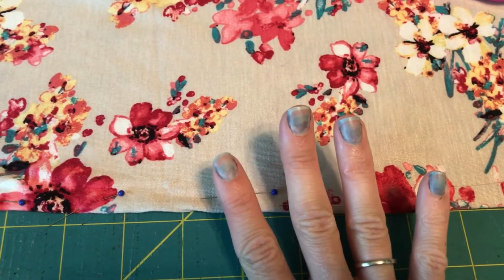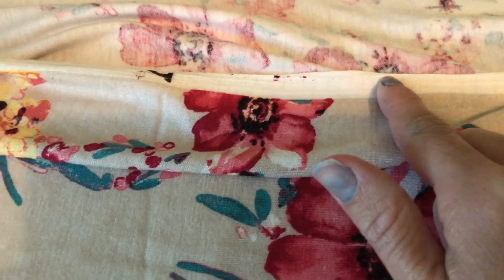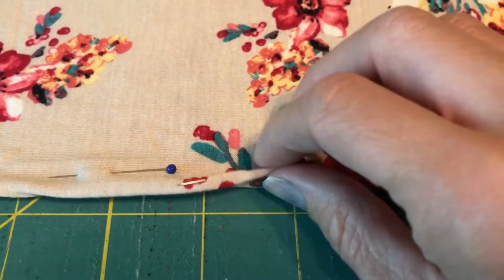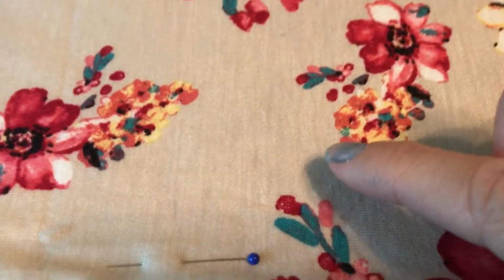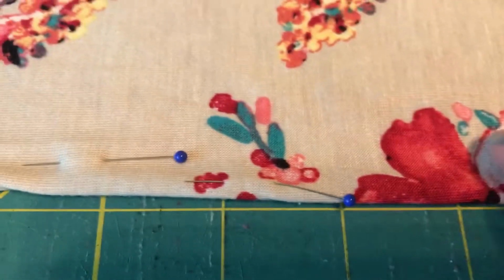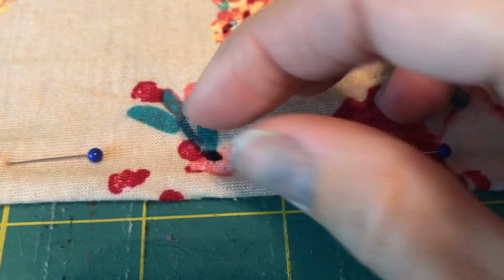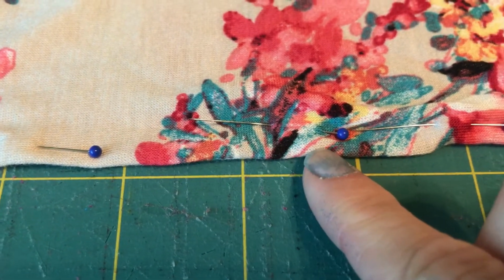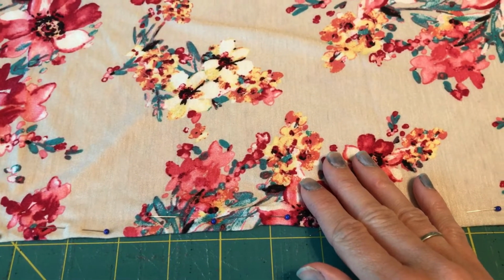Finding The Grainline On Knits